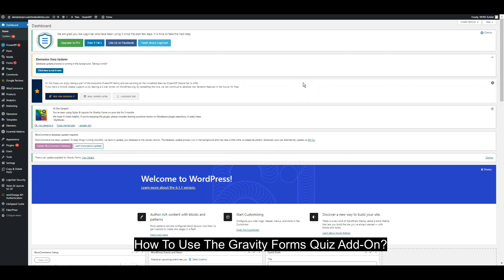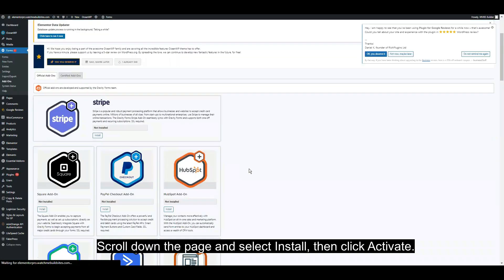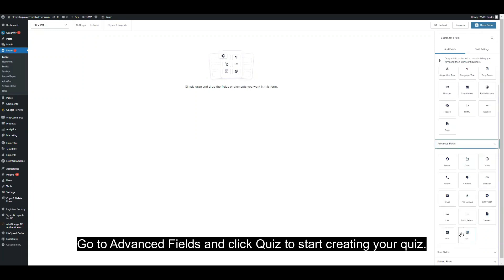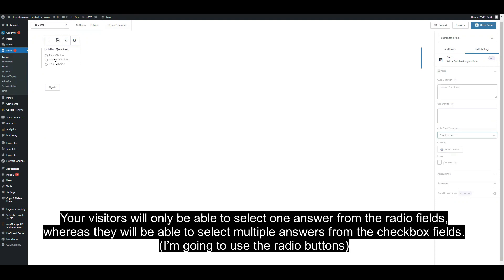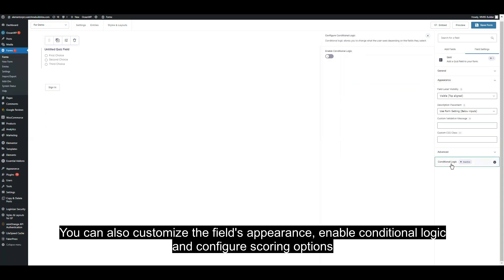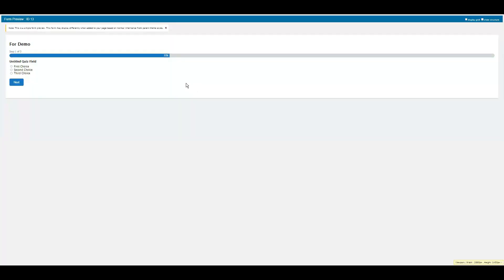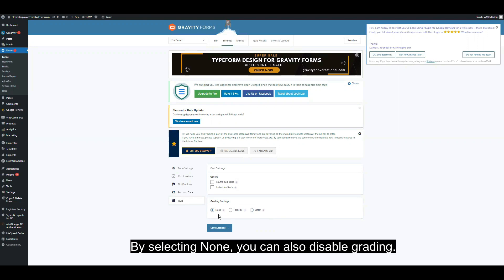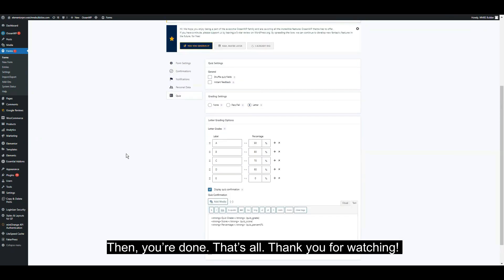How To Use The Gravity Forms Quiz Add On?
In this tutorial, I will show you How To Use The Gravity Forms Quiz Add-On.

Steps:
1. Go to your WordPress dashboard then click "Add-Ons"
2. Scroll down the page and select Install, then click Activate.
3. Go to Forms and select an existing form or Add New Form.
5. Go to Advanced Fields and click Quiz to start creating your quiz.
6. Use the rest of the options.

If you want to learn more about  @Gravity Forms